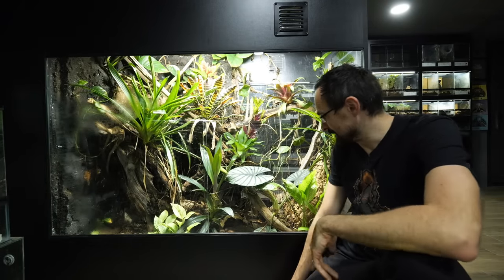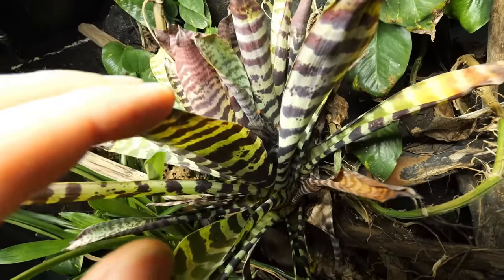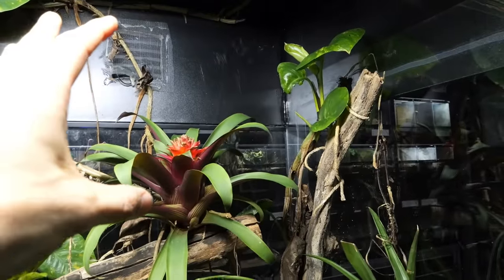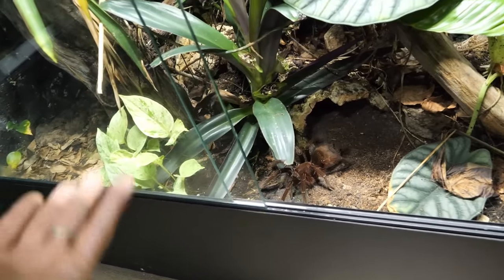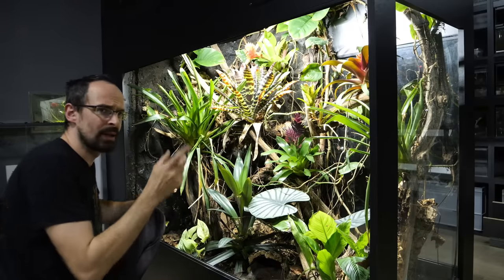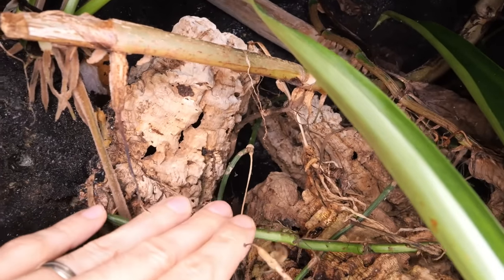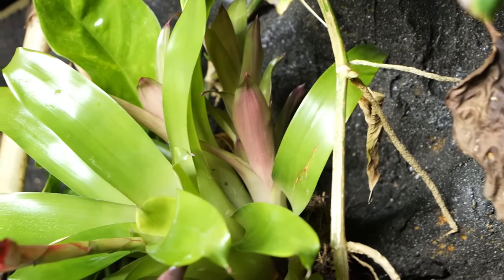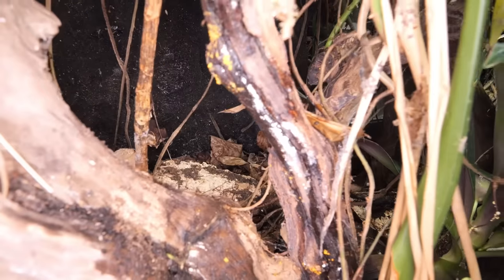I think I made a Mistake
Marko Petkovic
Ul. Zvonimira Goloba 3
48000 Koprivnica
Croatia

00